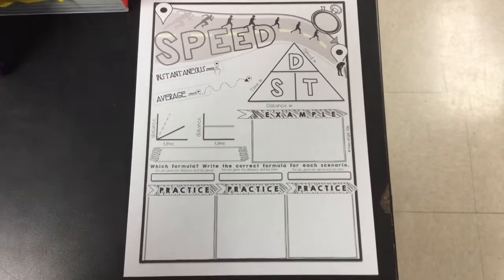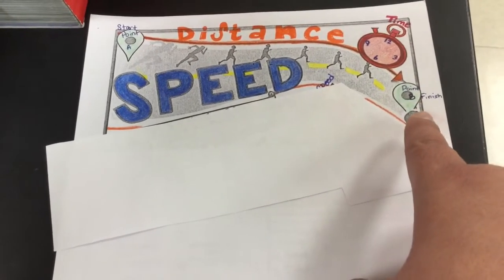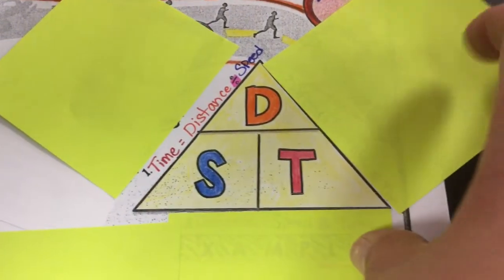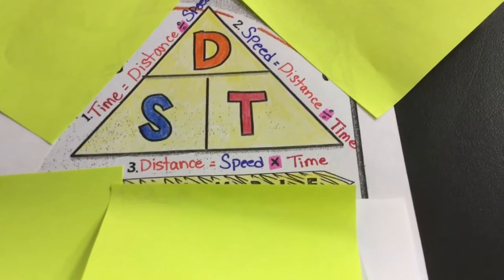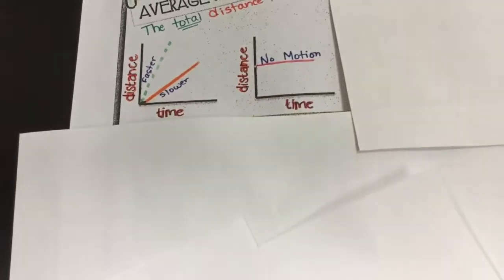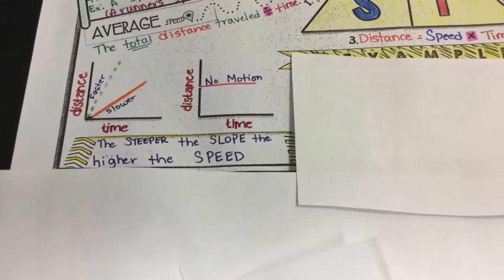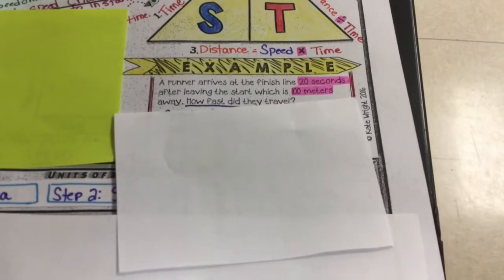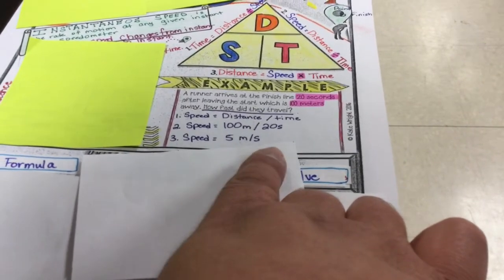Speed, distance and time part 1